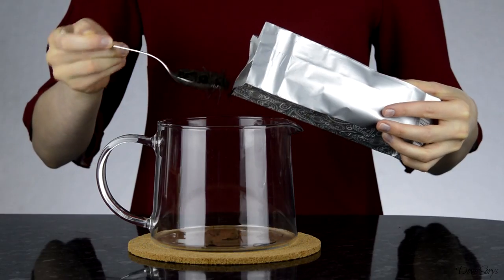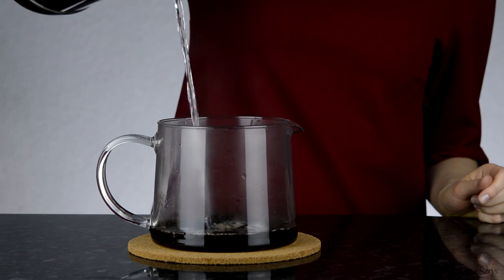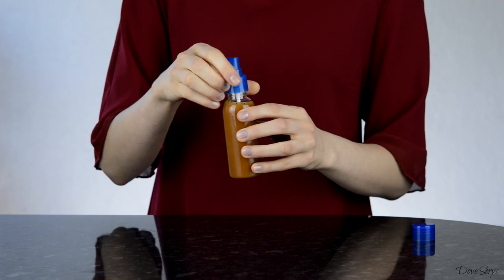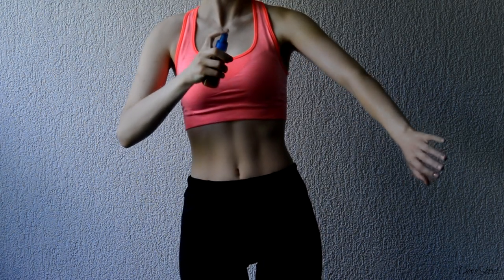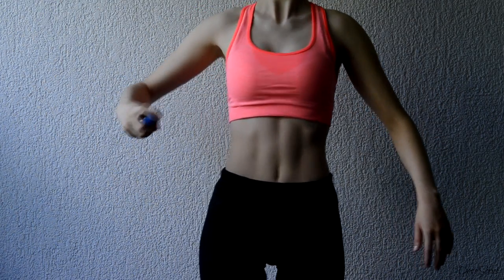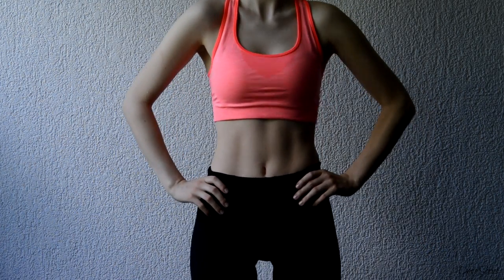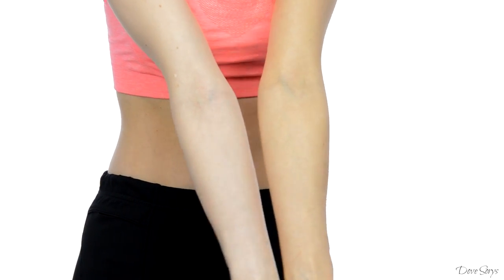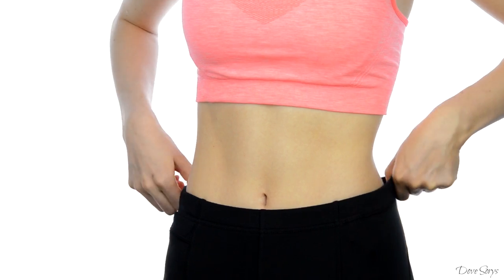How to do BLACK TEA TANNER | Before and after tanning spray | Dove Sorys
Hi everyone!
Today I'm making a black tea self tanner in this video. Before and after clips are included! I hope you'll love this natural tanning spray as much as I do :)

Ingredients:
*black tea 4 tbsp.
*hot water 150 ml or 5 oz.